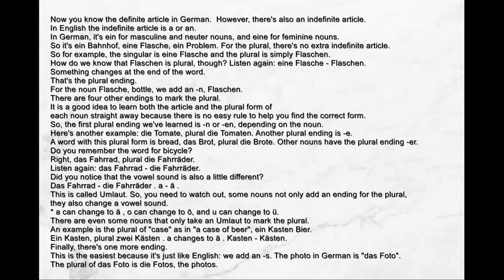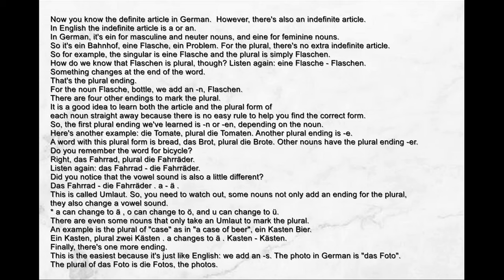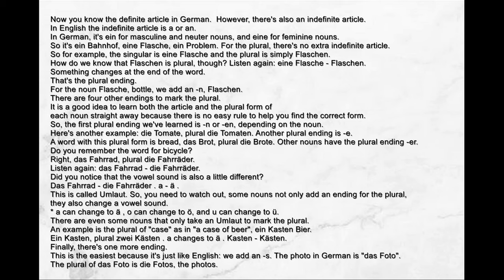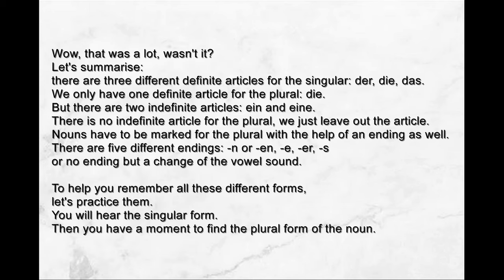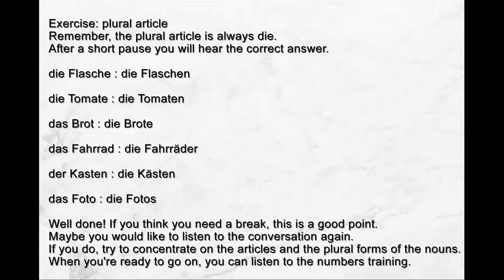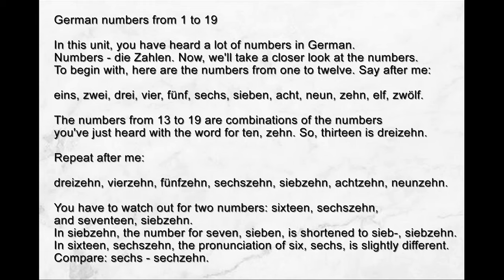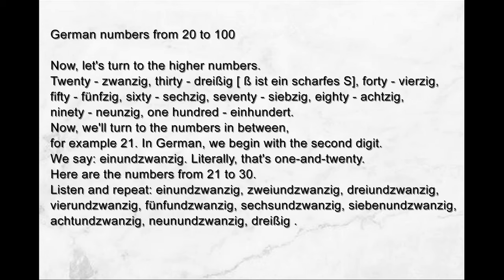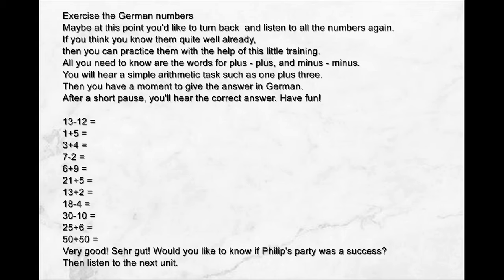[LEARNGERMAN] Audio German for Beginner (Audiokurs Deutsch für Anfänger )part 6 : Grammatik -Nummer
german